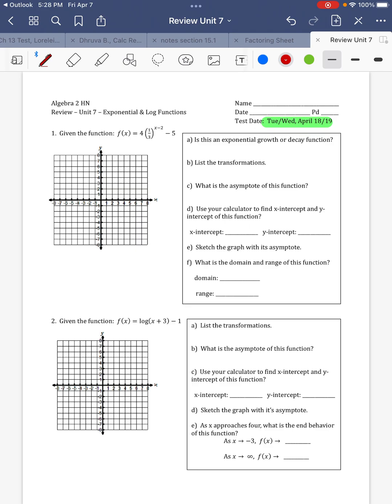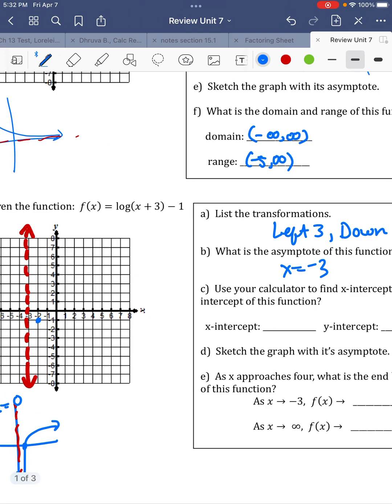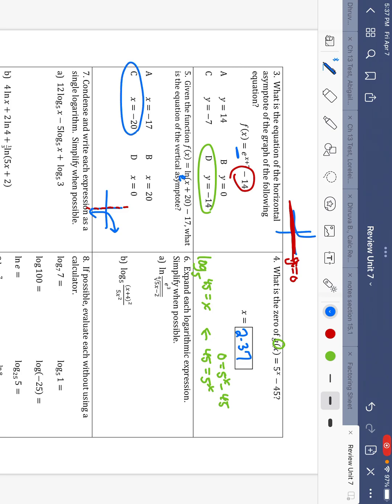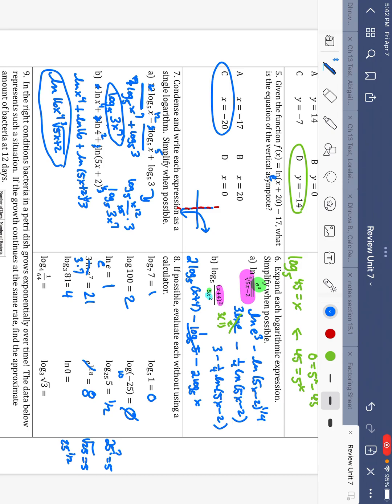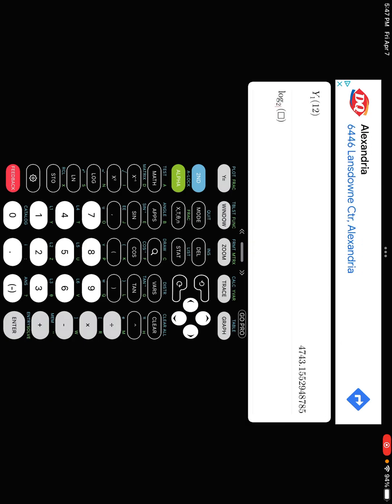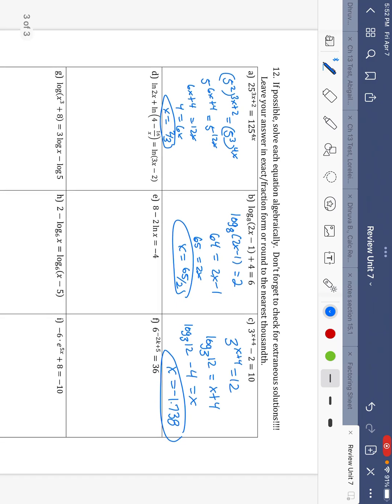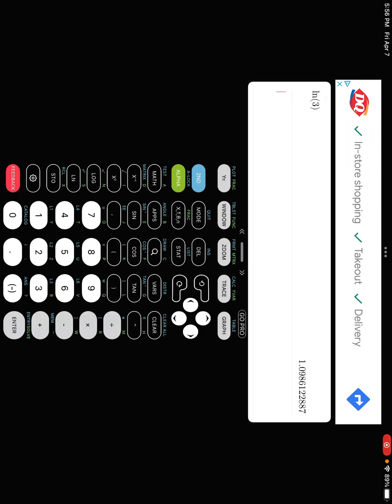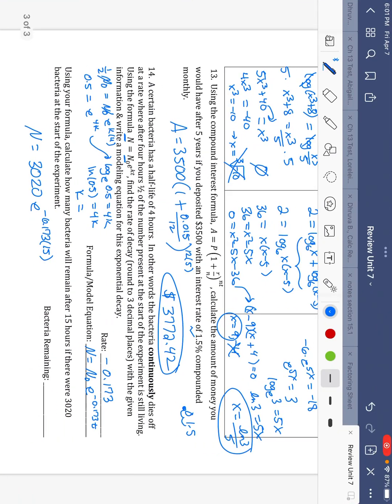Alg 2 HN, Unit 7 Review